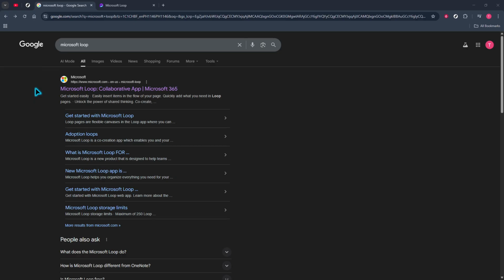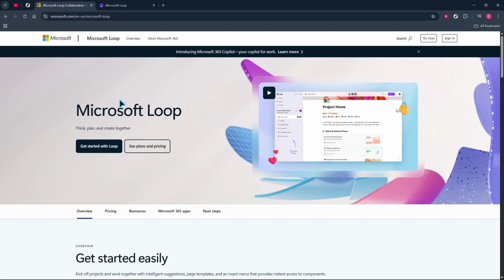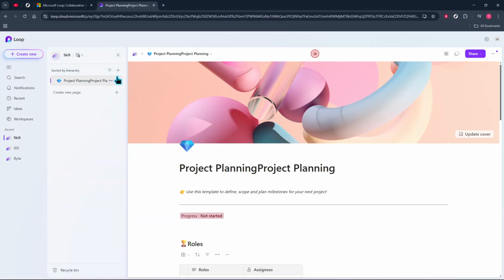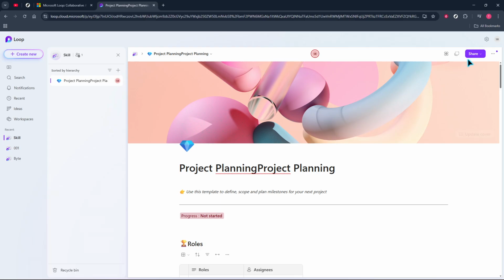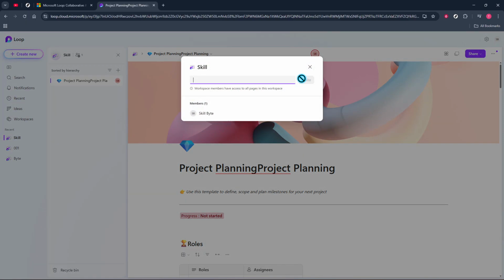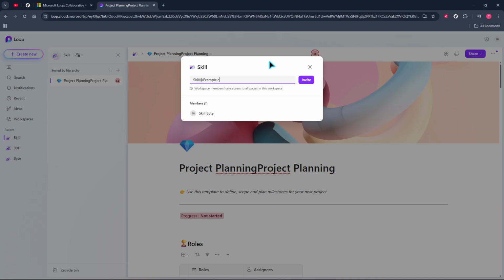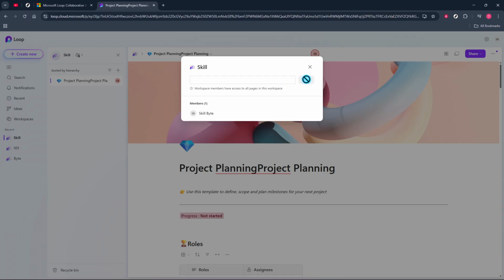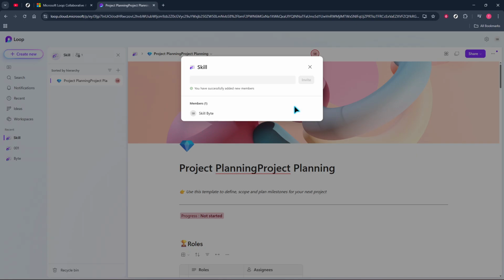How To Use Guest Access In Microsoft Loop [2026 Guide]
How To Use Guest Access In Microsoft Loop